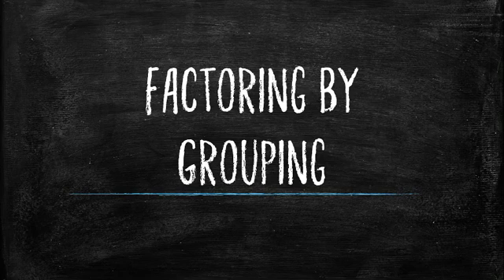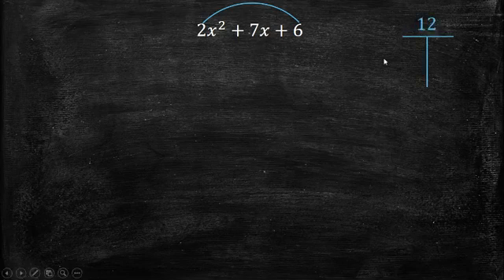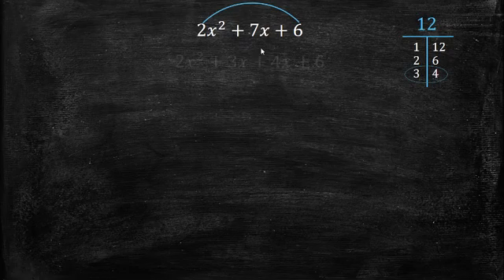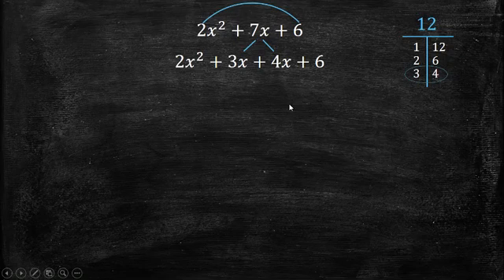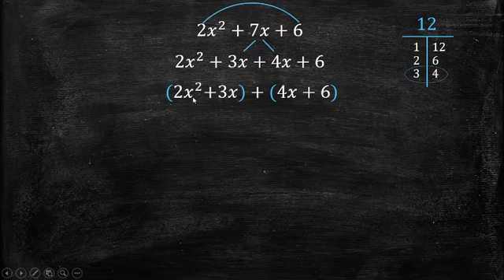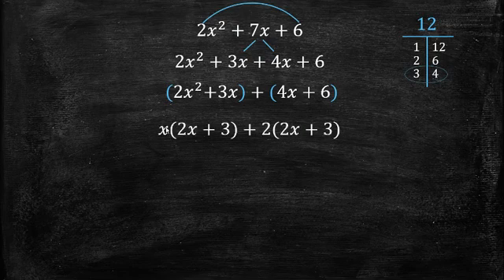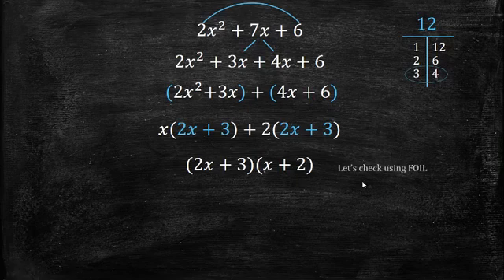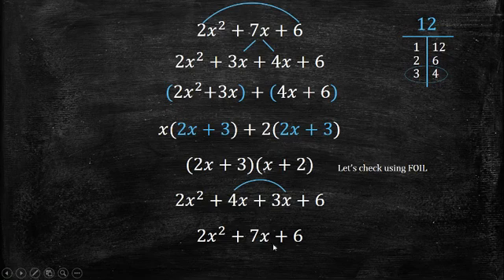Factoring Trinomials - Grouping Method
This is my first video ever, so please excuse the shaky voice. 🙃

**I created this channel to be used as a free math help resource for anyone. I'm currently a junior at my university, studying to become a college algebra teacher.

Please include a picture of the problem!